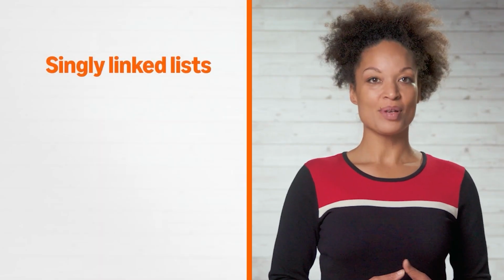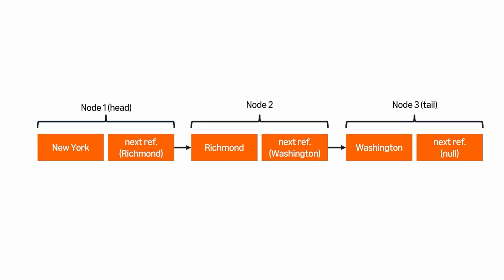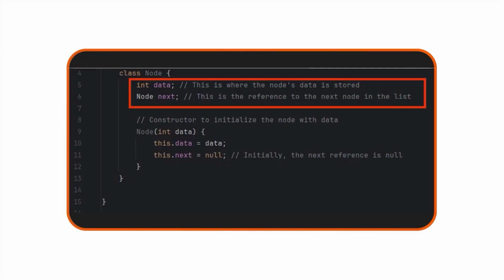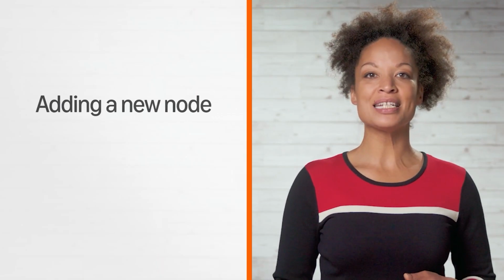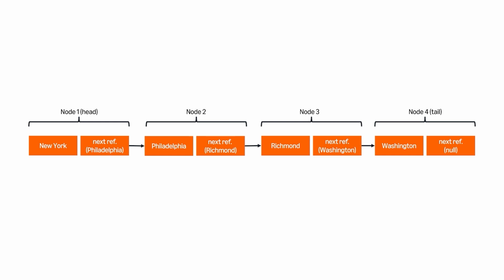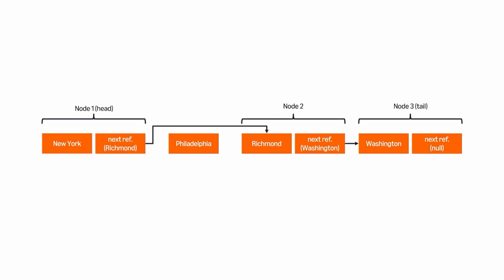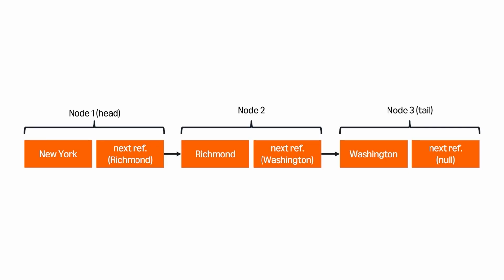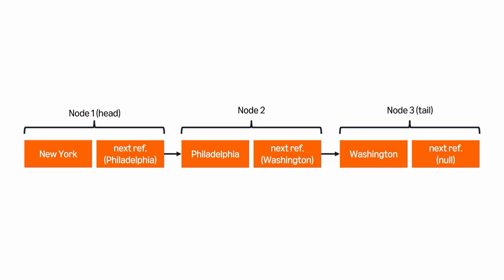Singly linked list